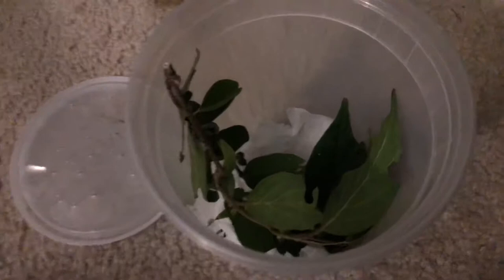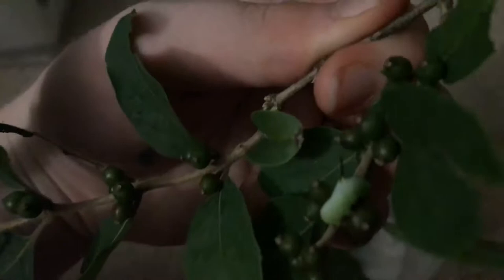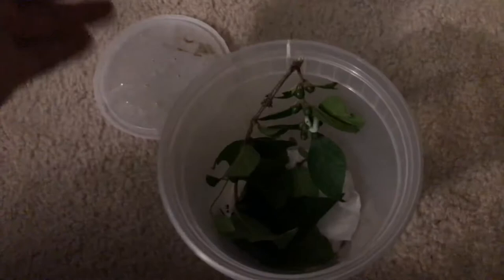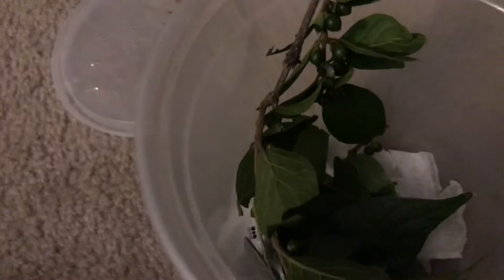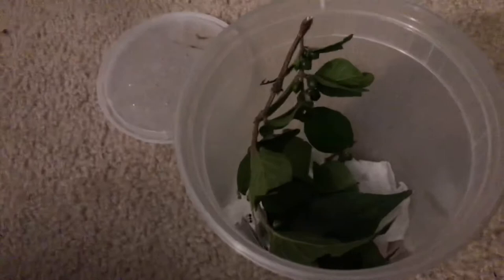Snowberry clearworm moth ( sphingidae)